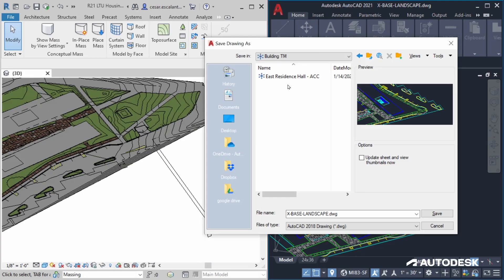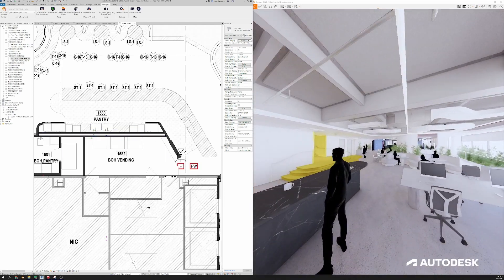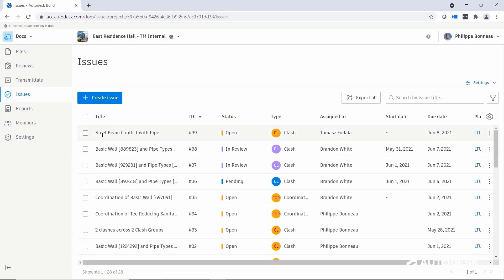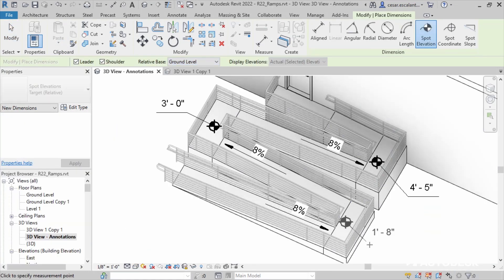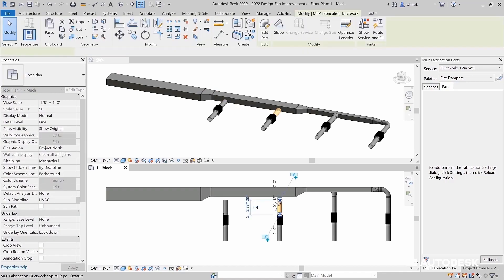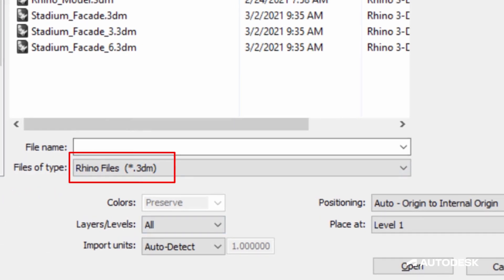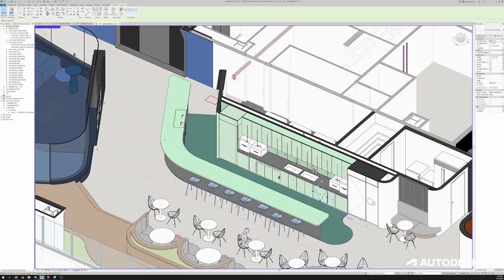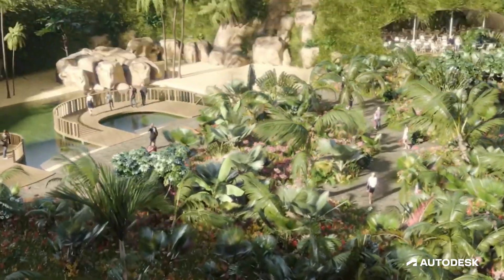A+I Architecture on Revit 2022 | Customer Voices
Pieter Schiettecatte of A+I Architecture reacts to Revit 2022.